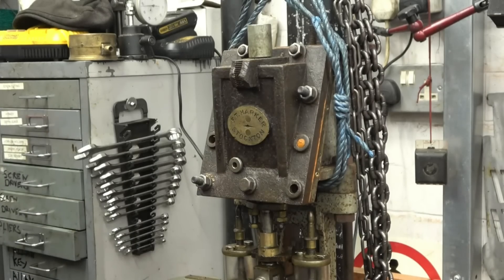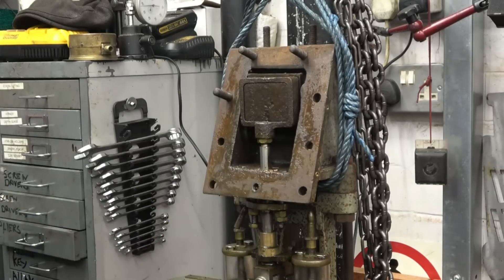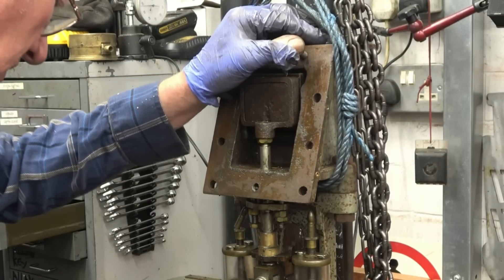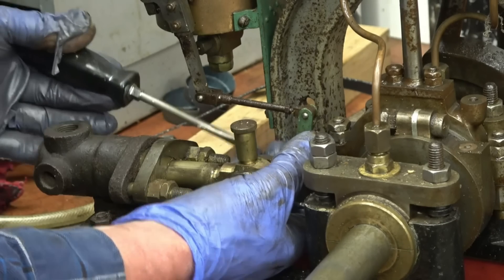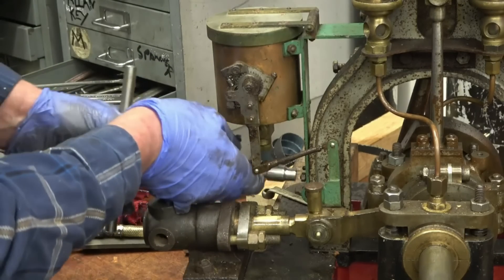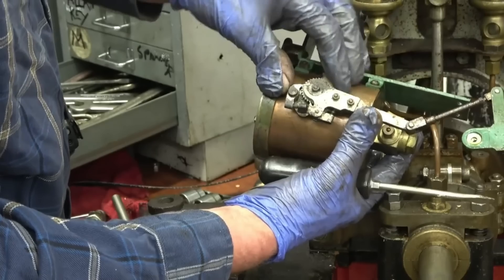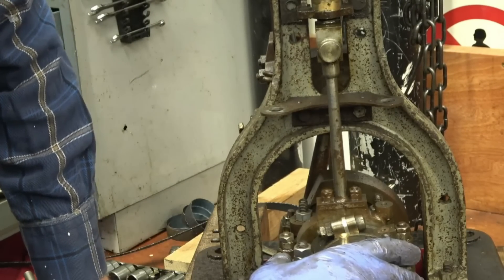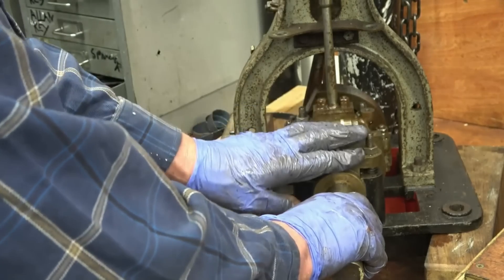Harker Steam Engine Restore Part 3